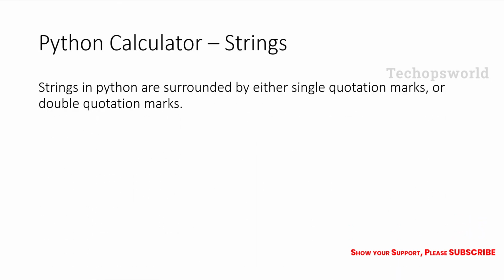Python Strings | Python Crash Course | Complete Beginners | Techopsworld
In this series, you will be learning python tutorial from beginners to advanced. Please watch the python strings tutorial completely.